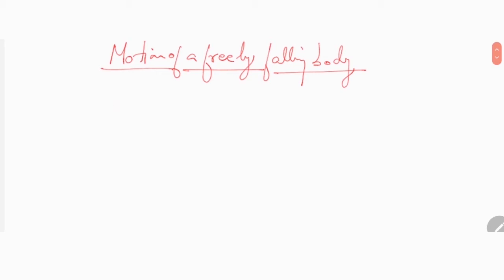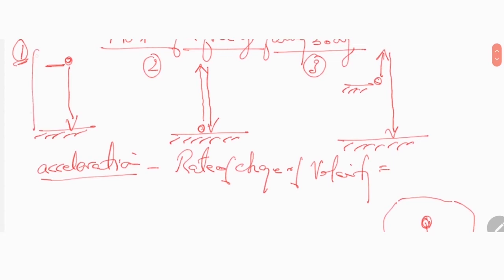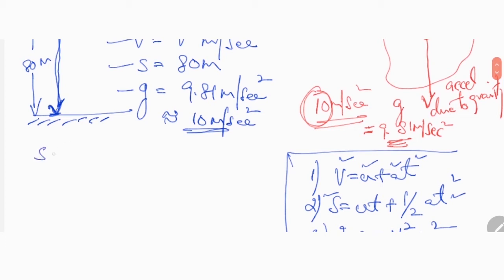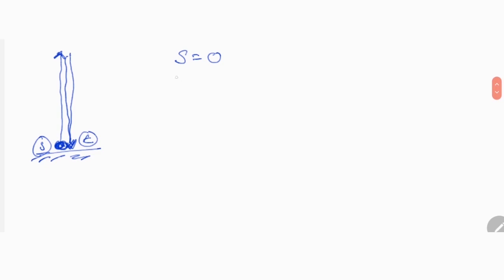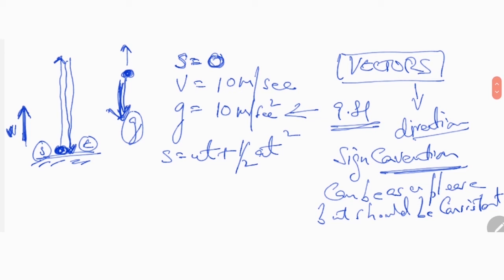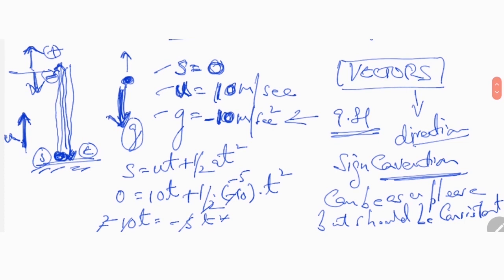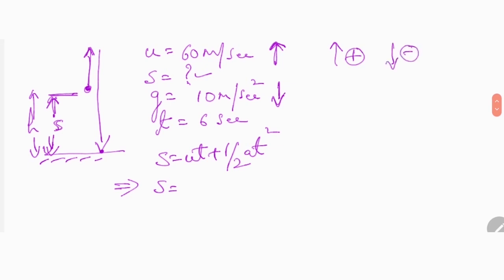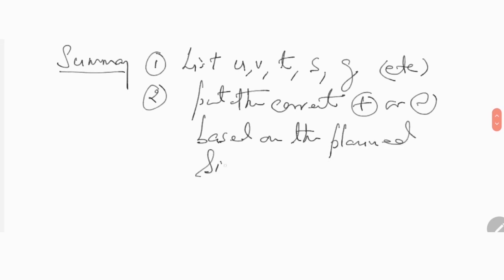8. Motion of a Freely Falling Body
Study of motion of a freely falling body is a very important concept in physics as it forms the core ideas of motion in 3 dimension. Therefore a through understanding in required in the said subject. This class covers the basics of motion of a freely falling body in three different scenario and lays the foundation for further learning.